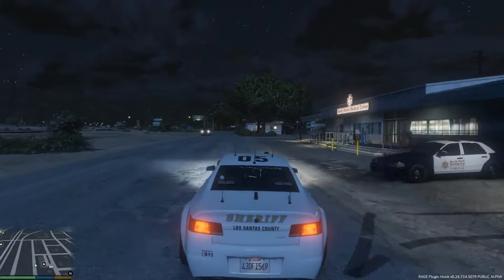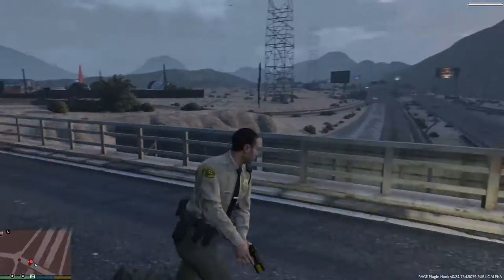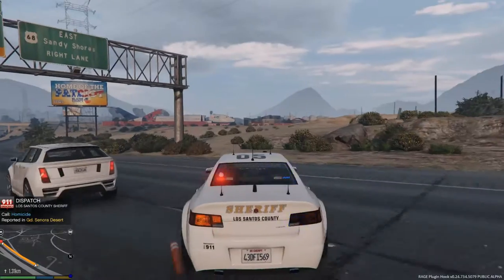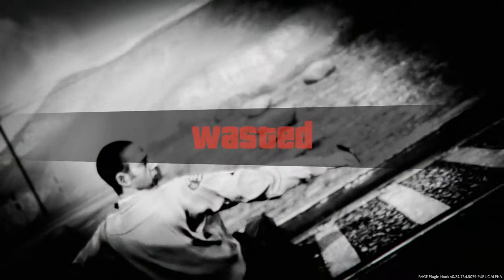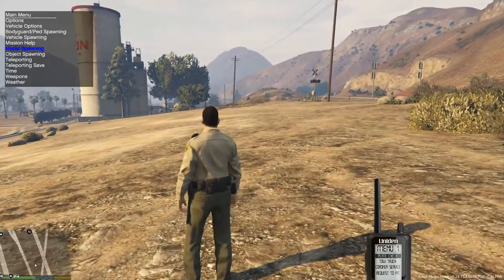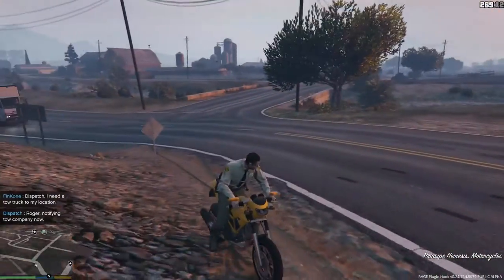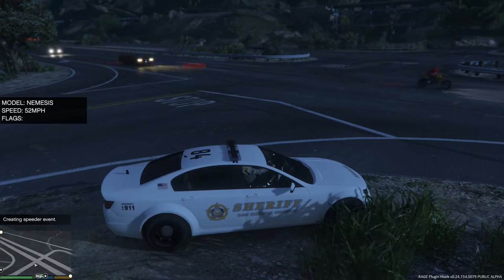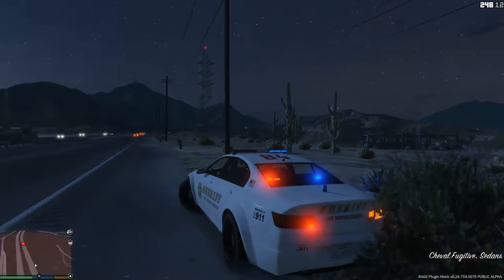GTA 5 PC LSPDFR E 09 CHEVAL FUGITIVE